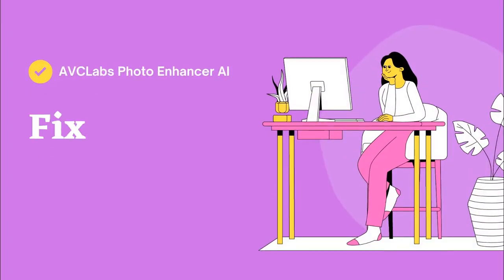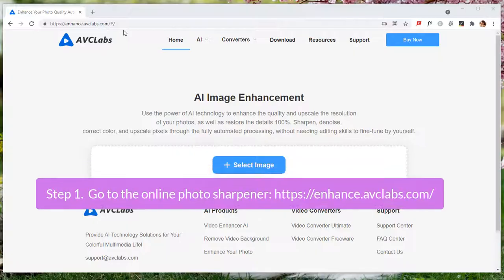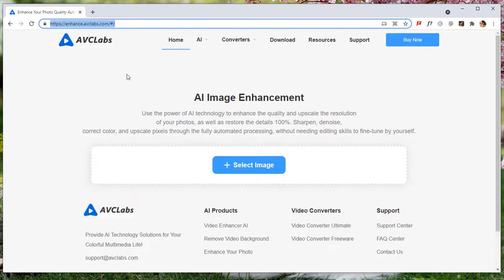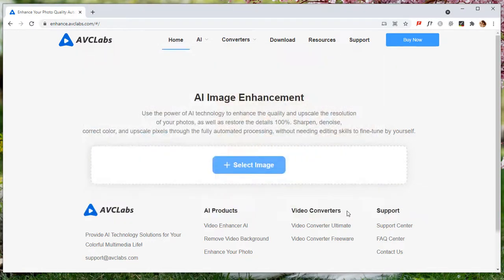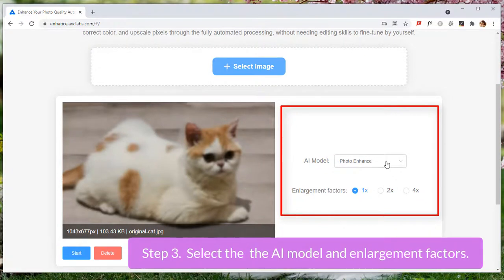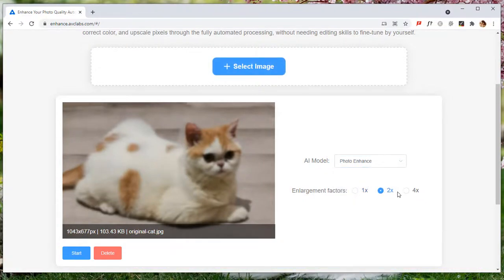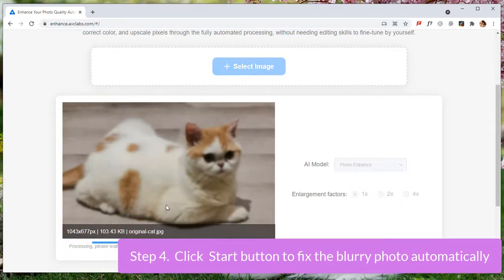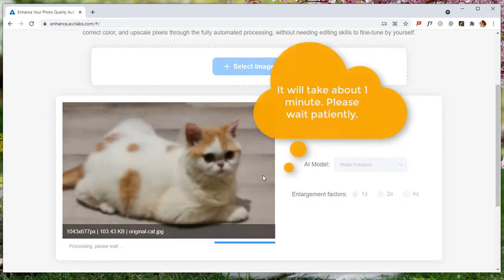How to Fix Blurry Pictures Online for Free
Here is how to fix blurry pictures online for free with a free online photo sharpener - AVCLabs Photo Enhancer AI

), free online photo sharpener, enhance and fix the blurry photos intelligently and automatically in only a few seconds while keeping quality. Powered by AI noise reduction technology, no PhotoShop skills are required.

Step 1. Firstly go to free online photo sharpener AVCLabs Photo Enhancer AI.
Step 2. Click on the Select Image button to add a blurry picture.
Step 3. Just select Photo Enhance model and choose more scales available from this tool, like 1x, 2x and even 4x.
Step 4. Now click on the Start button to start fixing the old photo automatically.
Step 5. Done. You can drag the slider bar and preview the comparison image.
Step 6. Click on the Download button to save the image to your computer.